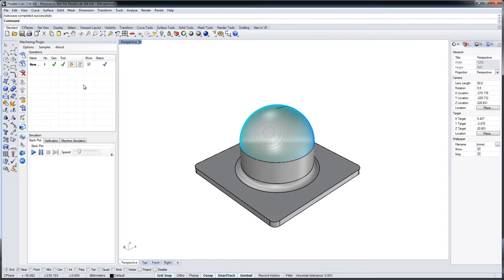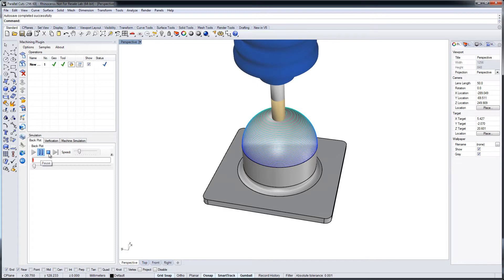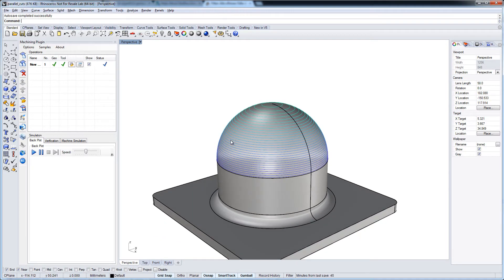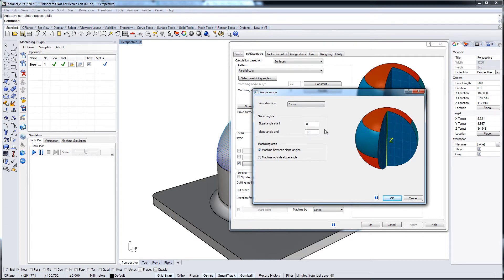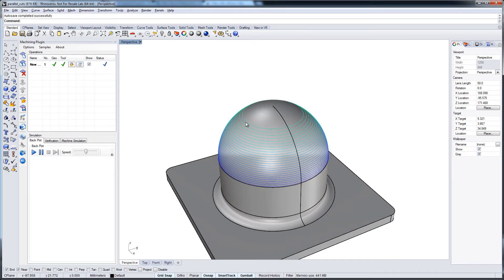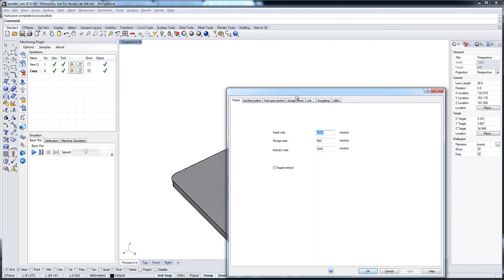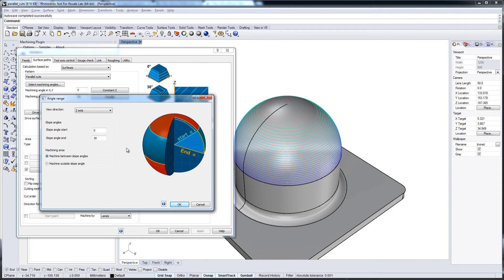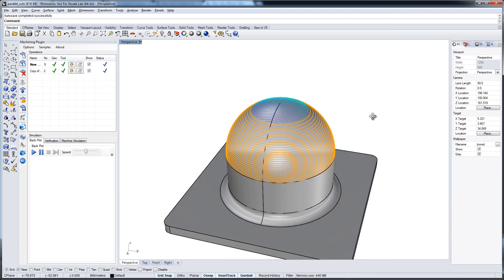Parallel Cuts - Lesson 03 - Shallow areas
Shallow areas can be a problem if you choose a fixed z-levels strategie. A quick workaround.